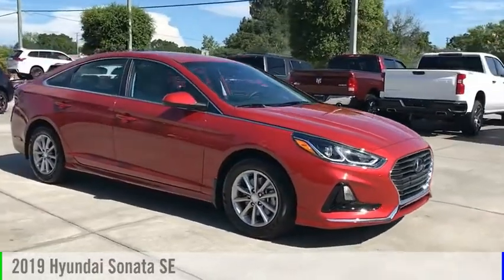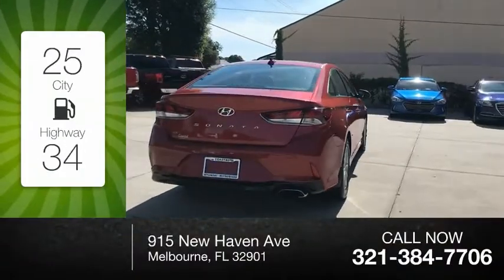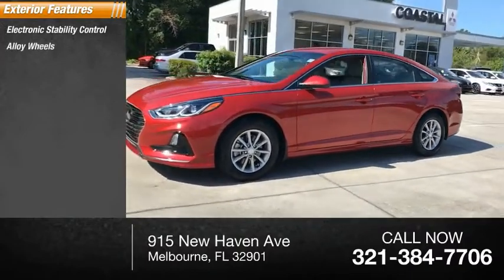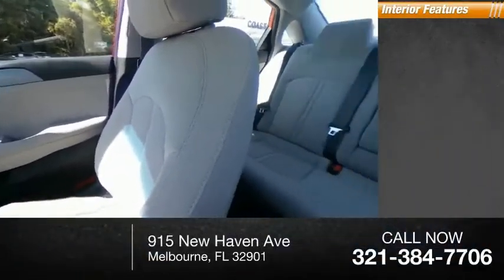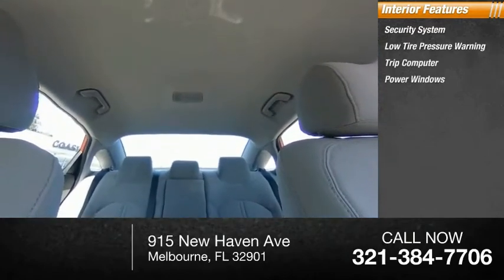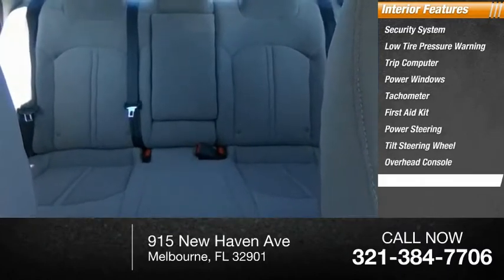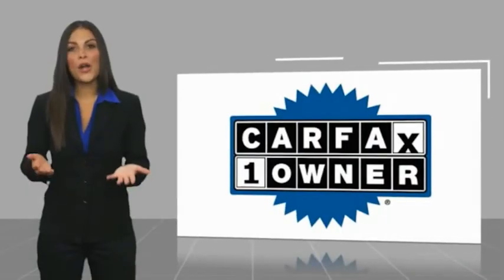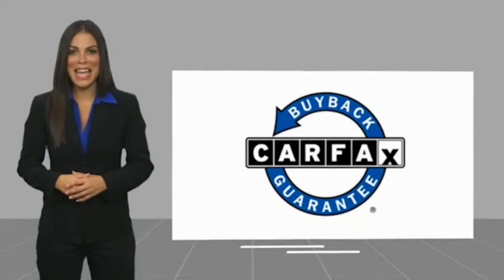2019 Hyundai Sonata Melbourne FL H73982A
2019 Hyundai Sonata SE

This 2019 Hyundai Sonata SE in Scarlet Red features: FWD Clean CARFAX. CARFAX One-Owner. Recent Arrival! Odometer is 19848 miles below market average! 26/35 City/Highway MPG Awards: * 2019 KBB.com 10 Best Sedans Under $30,000 * 2019 KBB.com 10 Most Comfortable Cars Under $30,000 Visit our virtual showroom 24/7 @